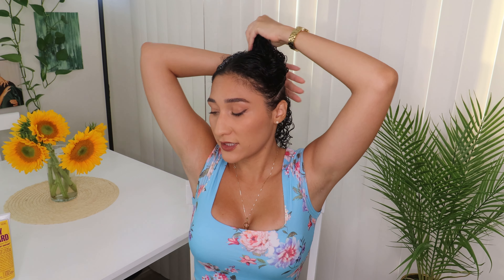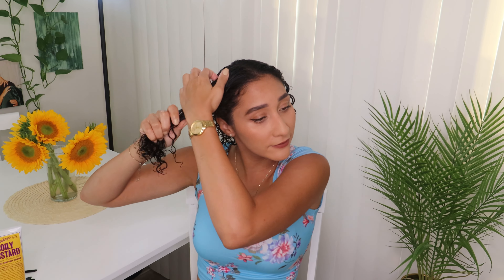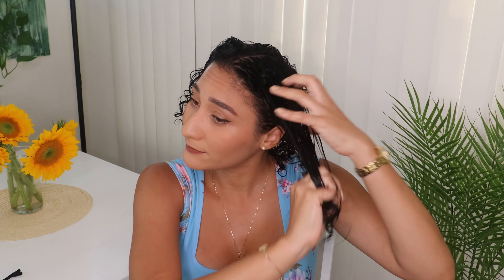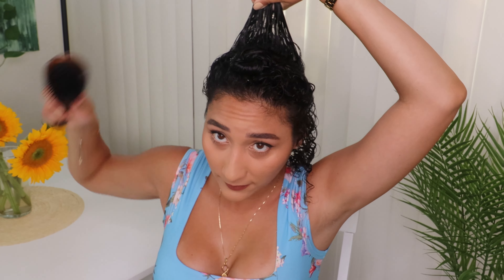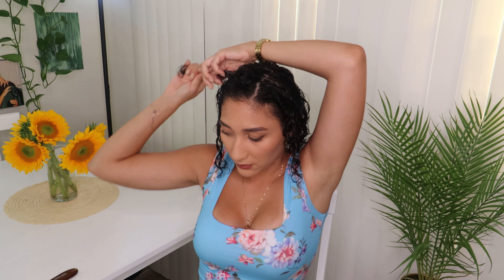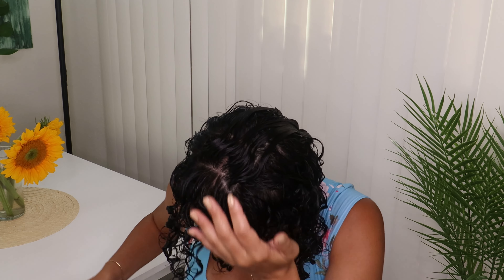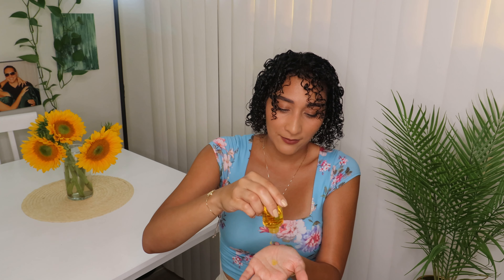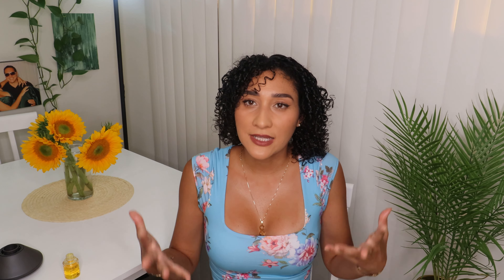Summer Curly Hair Routine for Fine Hair- Extreme Definition and Volume Edition- Brush Styling Bangs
Summers here and the heat keeps coming but dont worry your little curls. Im here to show you how to summer proof my curls. Today I will be showing you my summer curly hair routine that will helps your curls last for days and days. This routine is summer, humidity and sweat proof by incorporation a jelly cream and a jelly gel. The application I used for todays video was brush styling in sections and it works great for definition. Try it out and let me know how it goes. Once again this routine works great on low porosity, low density, fine hair, and 3 type curls.

Volume Hacks
Air Dry 95%
Scrunch Diffuse the rest of the way
Apple a blast of cold air without the diffuser attachment
De clump curls if your have any
Pick your hair until you have the desired volume your craving

Washing Products:
Oil Pre-Pooing

Maui Moisture Nourish & Moisture + Coconut Milk Conditioner to Hydrate and Detangle Curly Hair, Lightweight Daily Moisturizing Shampoo

Mielle Organics Rosemary Mint Strengthening Hair Masque, Infused w/Biotin, 12 Ounces

Styling Products:

Imbue Curl Inspiring Conditioning Leave In Spray 6.7 fl oz - Leave In Conditioner | Curly Girl Compliant + Vegan

Miss Jessies Coily Custard Unisex Emulsion 8.5 oz

Camille Rose Curl Maker, 12 fl oz

Next week I be showing you short curly hair styles.

Song.                                                           El Camino De La Noche
Artist                                                            El Equipo del Norte

Ruby Patchouli
xoxo